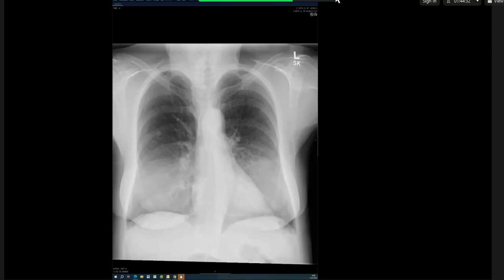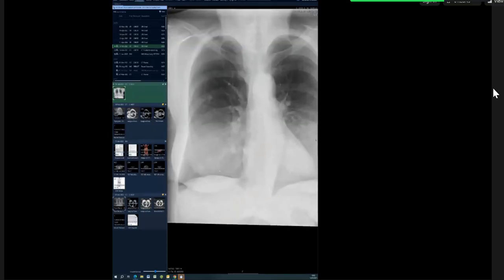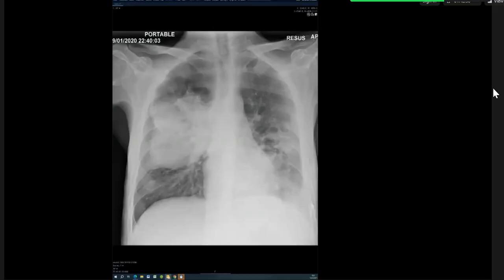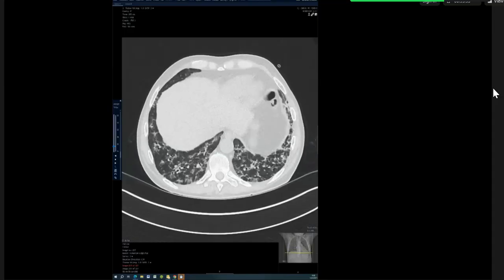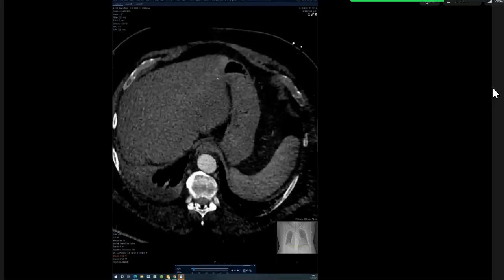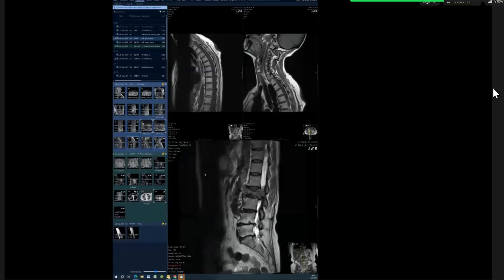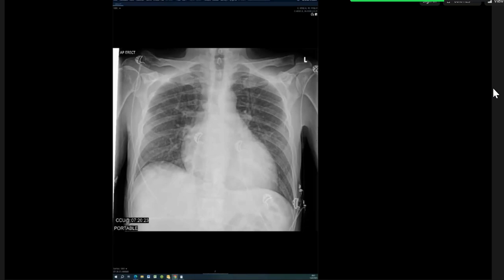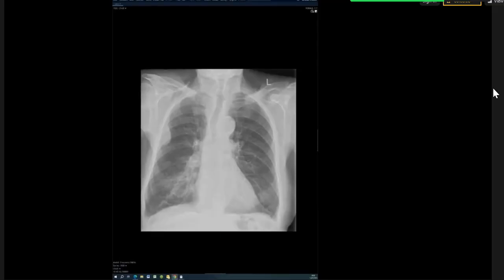cardiothoracic cases for FRCR